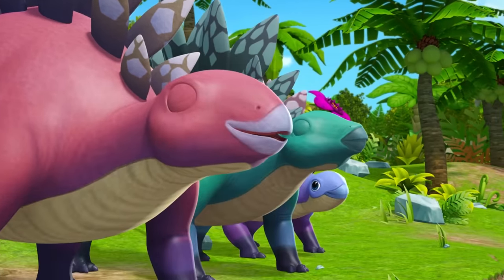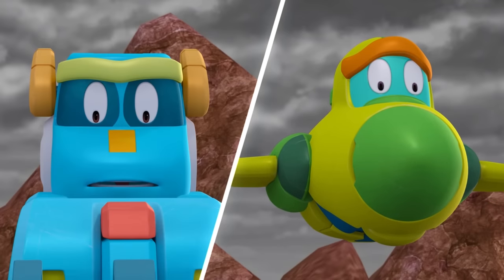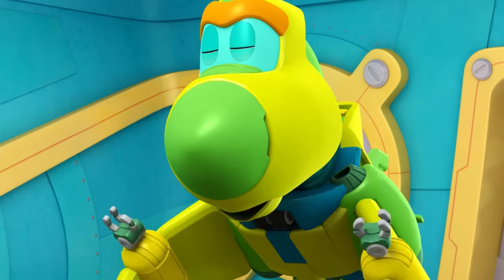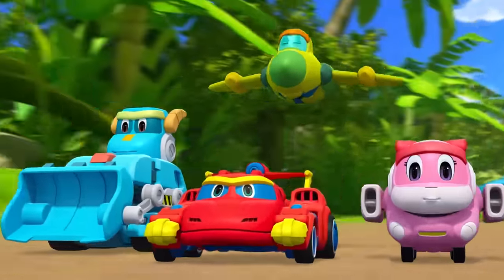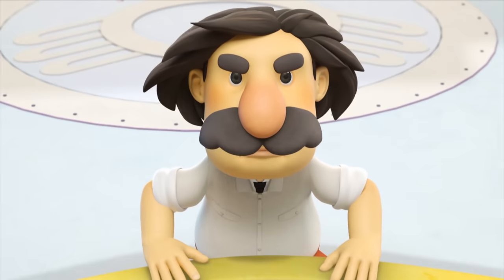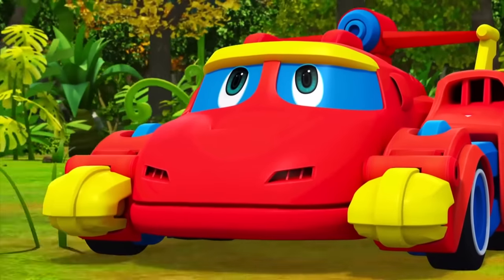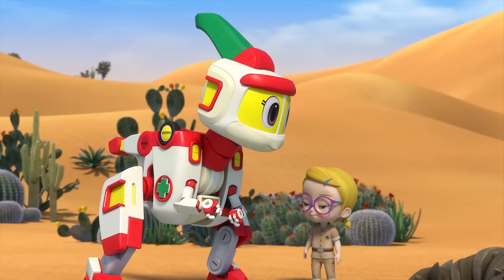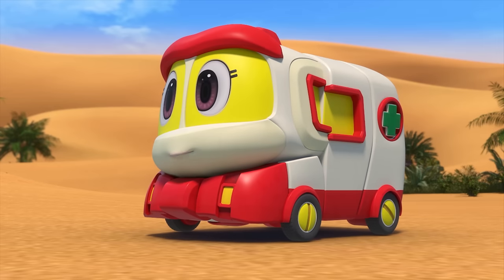Best Disasters Rescue#2 | GOGODINO Best Episodes | Dinosaurs | Kids | Jurassic | Toys | Cartoon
▼ GOGODINO Best Clips▼

♥ Chapters ♥
0:00 - GoGoDino Freezing Crisis Rescue
10:26 - GoGoDino Heavy Rain Rescue
20:28 - GoGoDino Earthquake Rescue
30:27 - GoGoDino Sandstorm Rescue